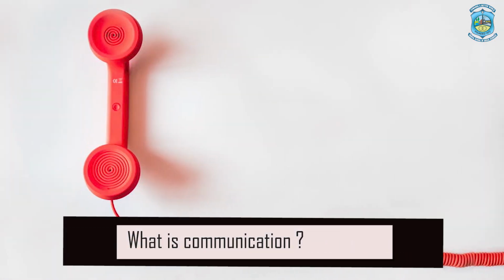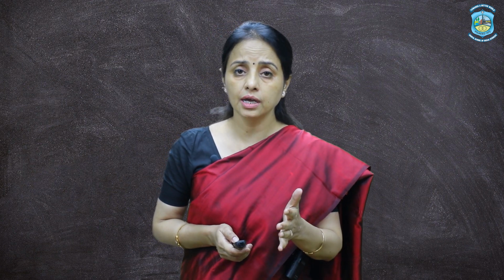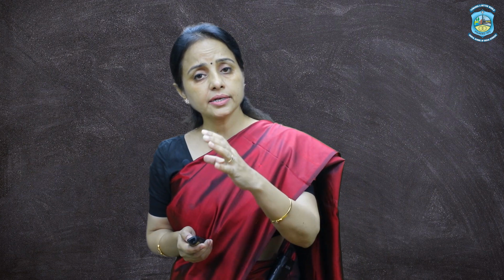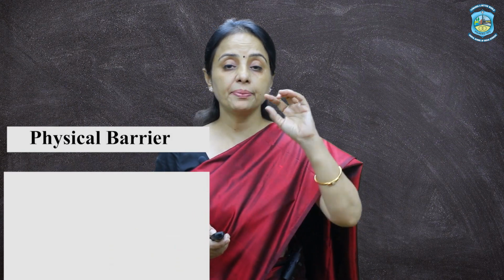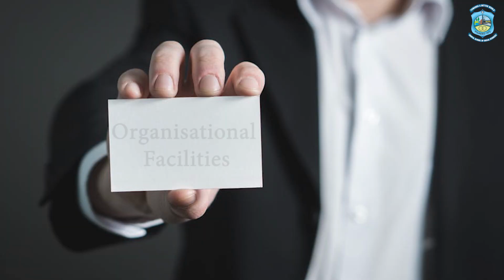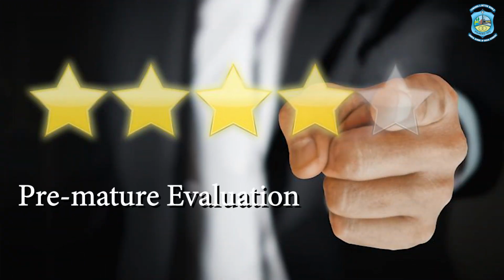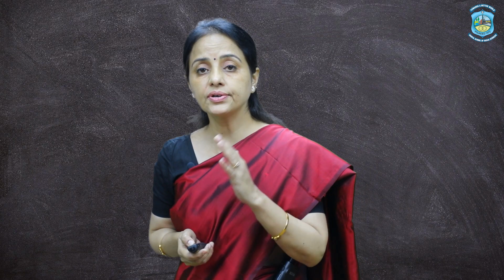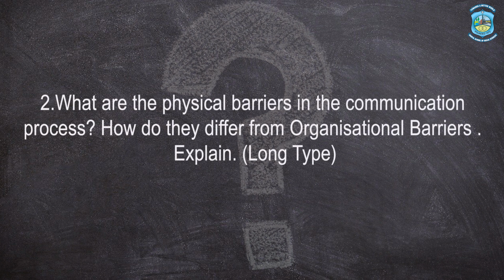Subject - Business Organization, Topic - Barriers to Communication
This subject enlightens the students about the concept of Business Organisation and its types. The second half of this course introduces the students to the concept of Communication, Communication Process and important elements. It mentions about Barriers to Communication and how to overcome these barriers for effective communication.